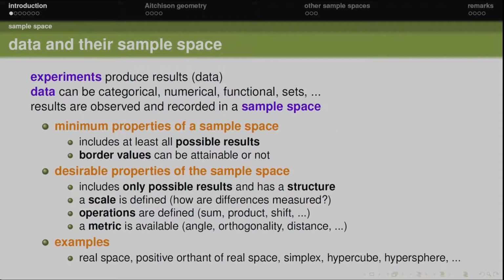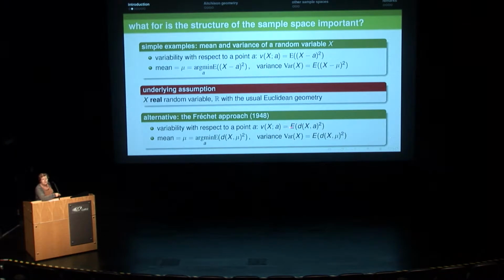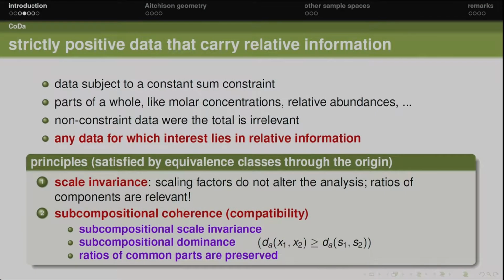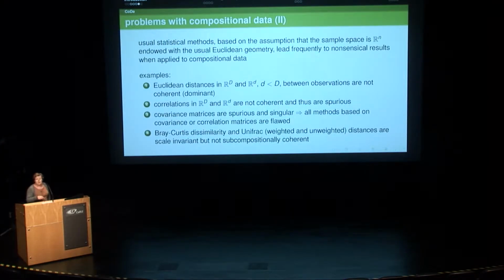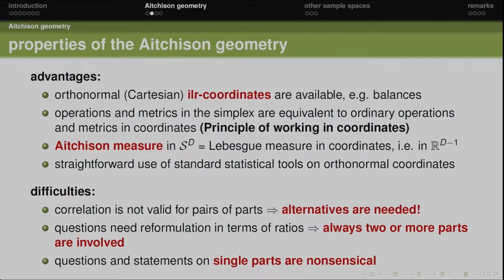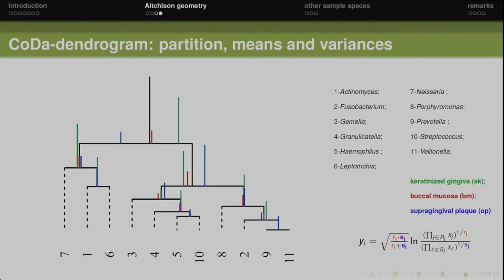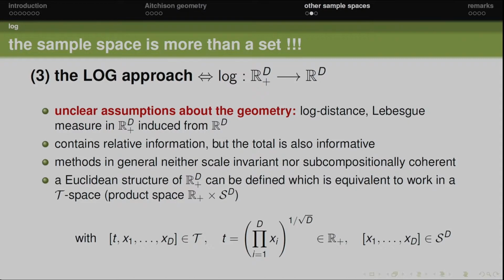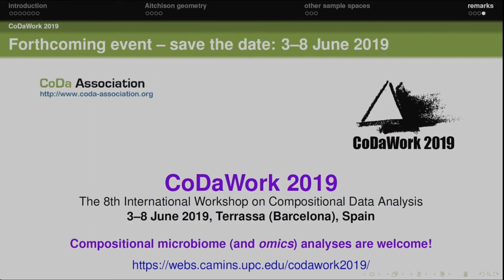Compositional data analysis: How important are the sample space and its structure?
AUTHORS:
V. Pawlowsky-Glahn and J.J. Egozcue

SPEAKER:
V. Pawlowsky-Glahn

EVENT:
Probabilistic Microbial Modeling Symposium
San Diego (USA)

DESCRIPTION:

The sample space of observed data is usually explicitly or implicitly assumed to be the multidimensional real space or a subset of the same. In both cases the geometry is taken to be the usual Euclidean geometry. This basic aspect plays an essential role in the analysis of data, and very specially in the case of compositional data, where it can lead to spurious results or to poor approximations. We present a summary of the present attempts to analyse compositional data in the field of microbiome data, as well as the implications of the different approaches.